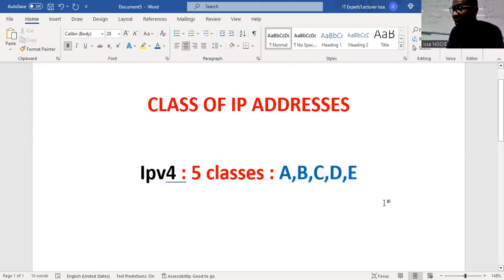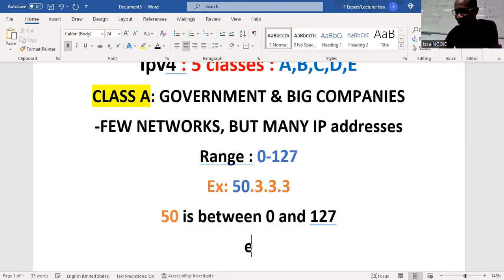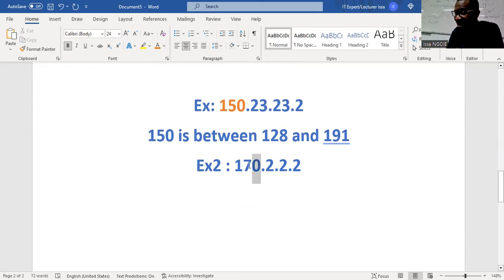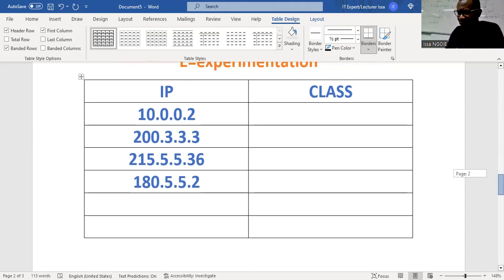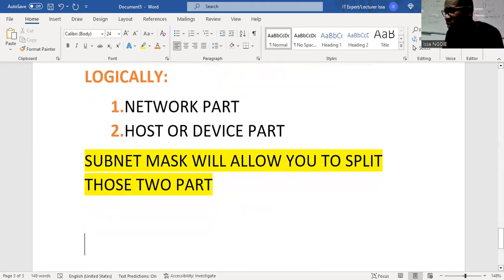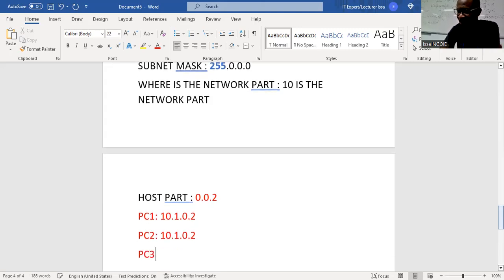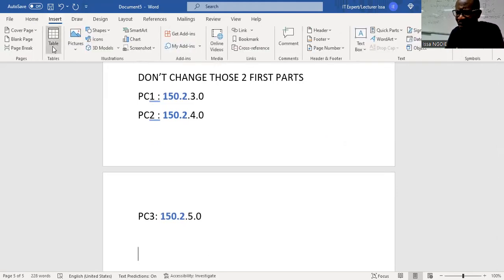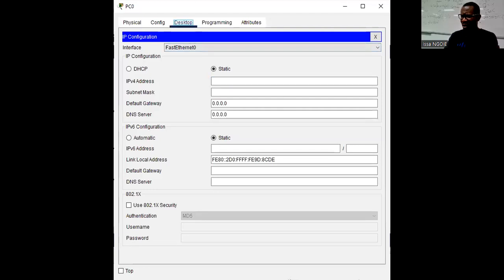🔵🟠🟣 CCNA 1 : CLASSES OF AN IP ADDRESS SIMPLIFIED